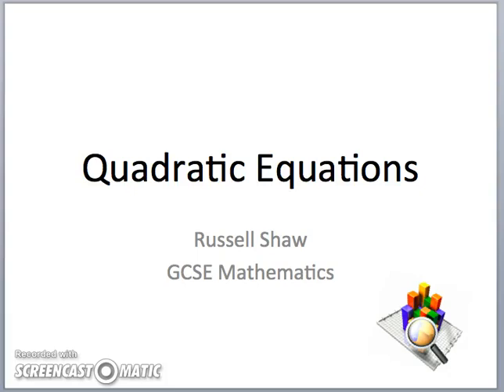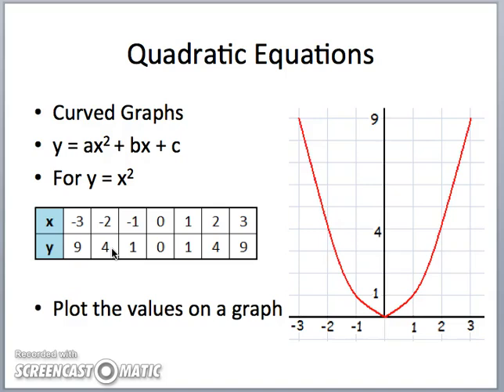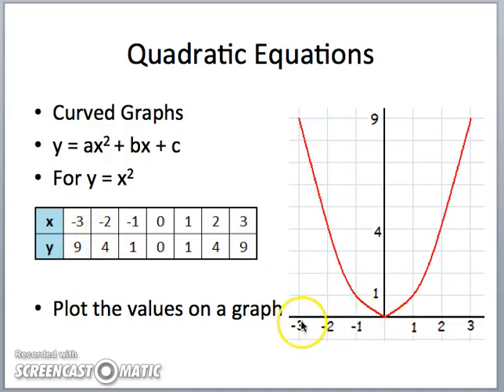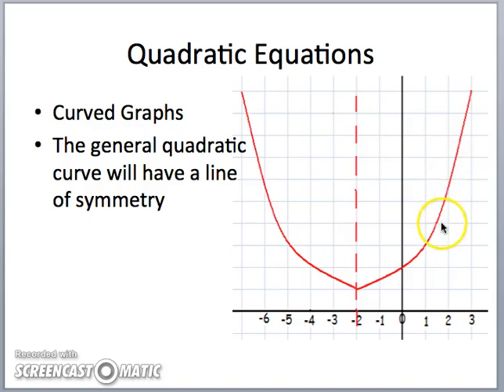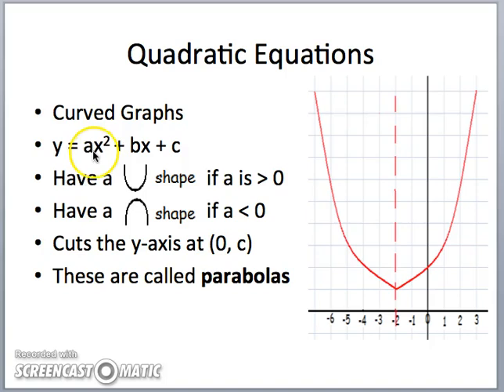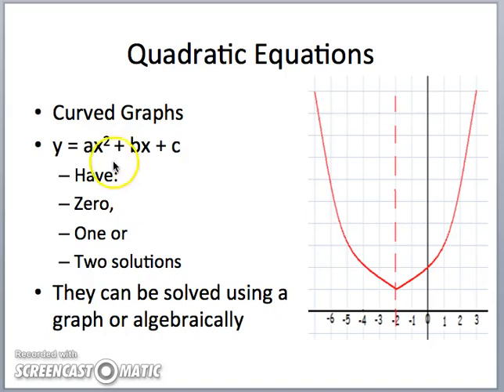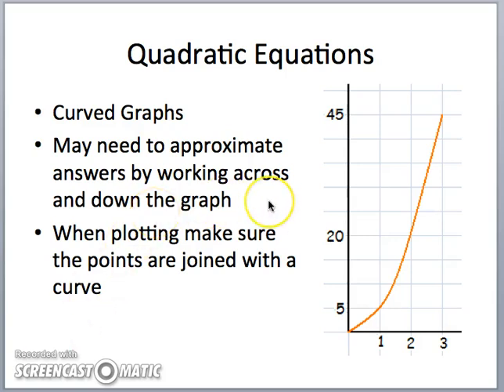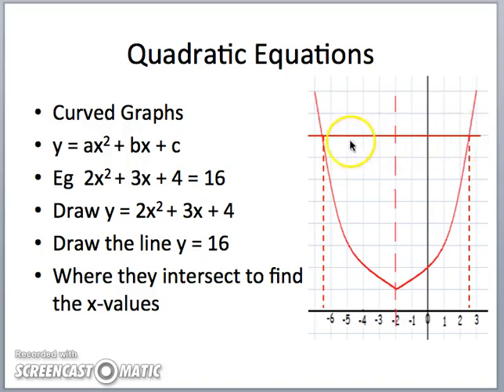Quadratic Equations Introduction